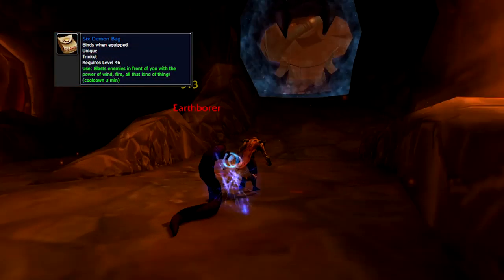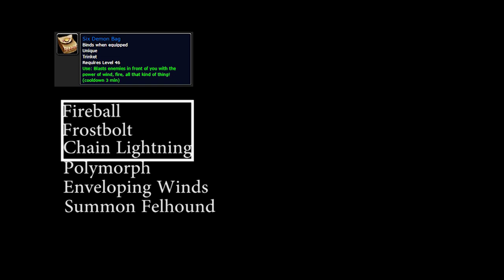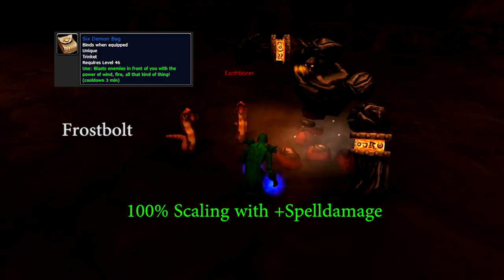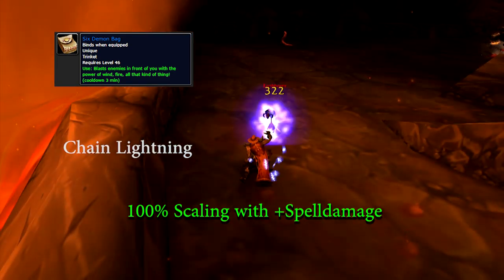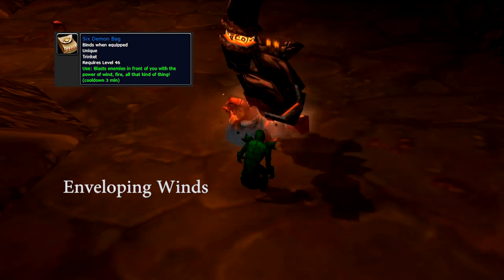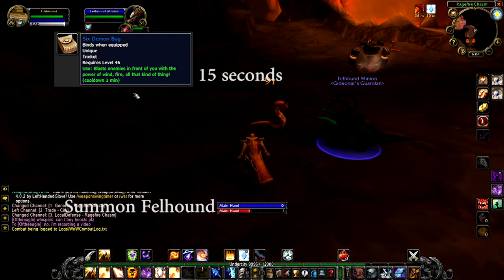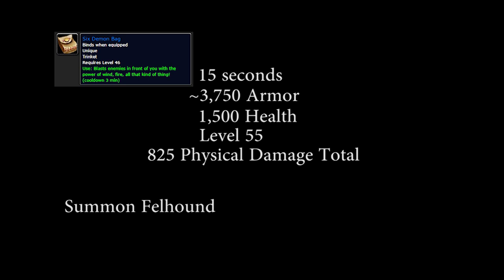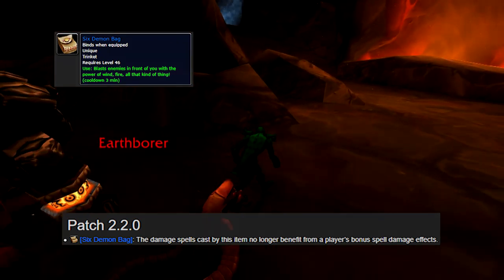Classic WoW Armaments - Six Demon Bag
Classic WoW Armaments, the place to find info on things that are hard to find info on! The Six Demon Bag usually casts either Fireball, Frostbolt, or Chain Lightning, all of which scale with 100% of your +Spell Damage stat on-hit. It has a lower chance to cast Polymorph (which can hit your target or yourself at random), Enveloping Winds (a 10-second stun that breaks on damage), or Summon Felhound (a level 55, 15-second minion that attacks anyone in sight). (Also, ignore the "3 min cooldown" on the tooltip, that's incorrect because in-game it's 30 minutes)